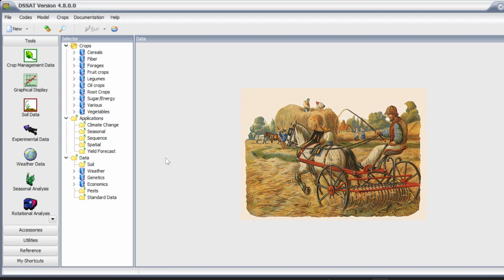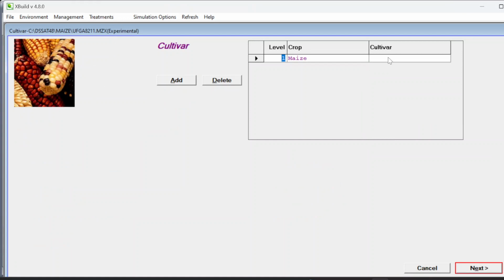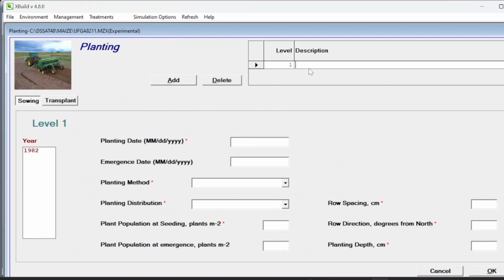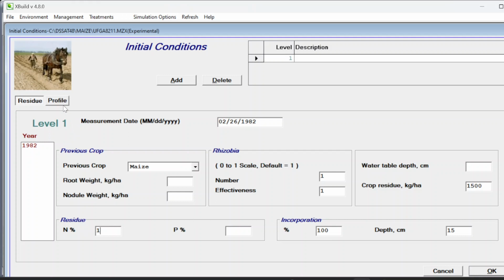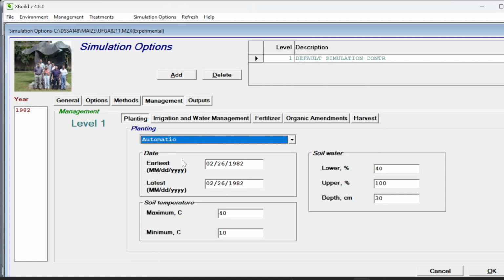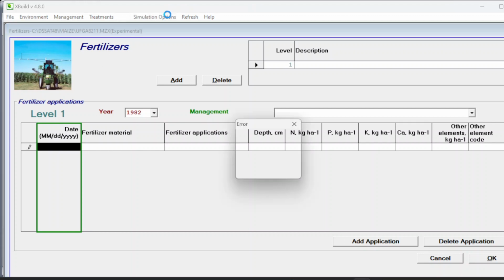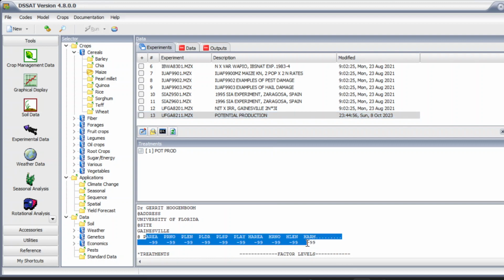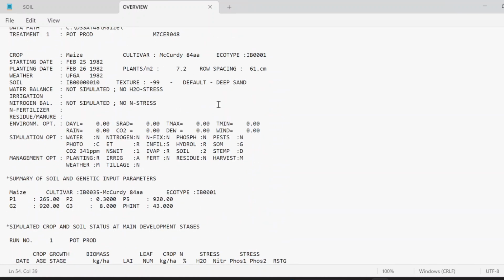Unlocking Potential: XBUILD Tool in DSSAT for Potential Production 🌾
Harness the power of DSSAT's XBUILD tool to predict the zenith of your agricultural production. This tutorial elucidates the intricacies of setting up potential production scenarios, ensuring you're always a step ahead in your farming endeavors.
Crop simulation models rely on large amounts of data and information. The XBuild program provides a menu-driven interface for describing experiments in terms of treatments, environments (soil and weather), crop managemore and simulation options.

⭐ What's Inside?
In this video:
• An introduction to the significance of potential production in agriculture
• A hands-on demonstration of the XBUILD tool within DSSAT
• Tips to optimize your potential production settings

Weather File Creation with WeatherMan: [ WeatherMan Video Link]
DSSAT Tutorials Playlist: [ Tube Playlist Link]

📝 PRO TIP: Potential production scenarios are pivotal in forward planning. Align them with real-world weather data for the best results!

💬 Have queries or insights on XBUILD? Let's cultivate a discussion in the comments below!